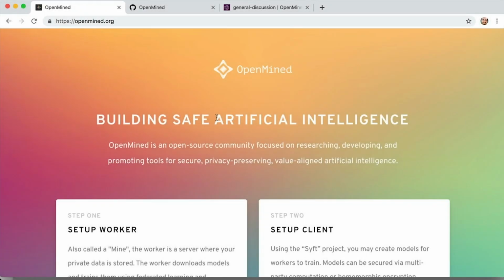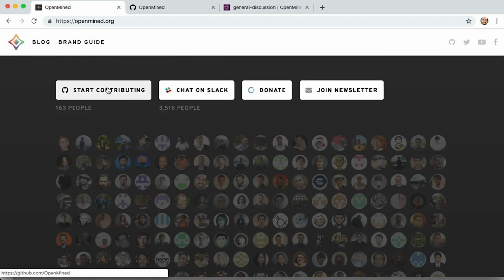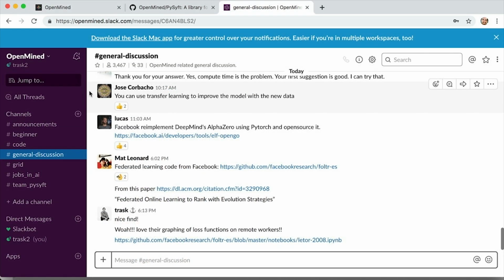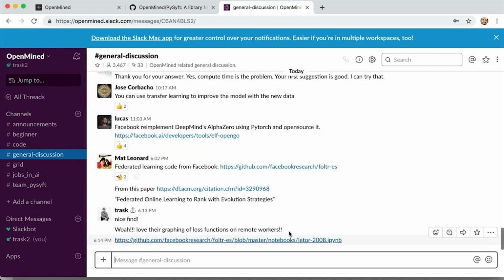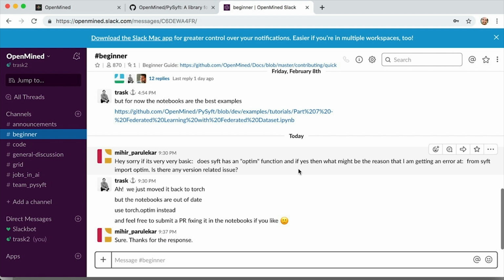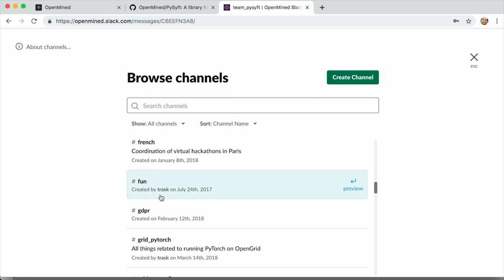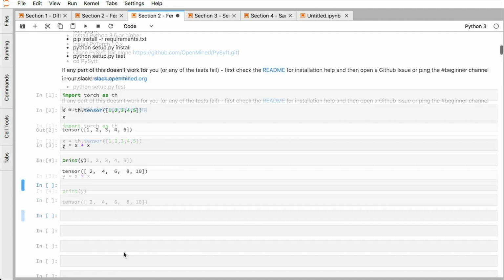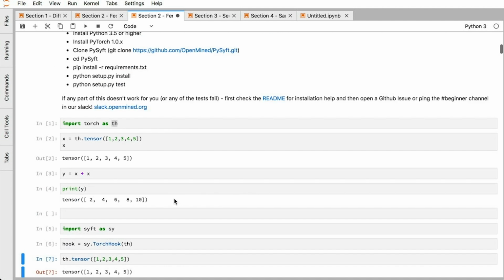L5 03 Introducing OpenMined And Installing PySyft